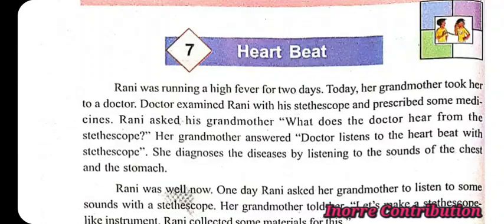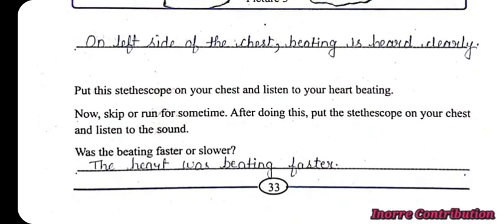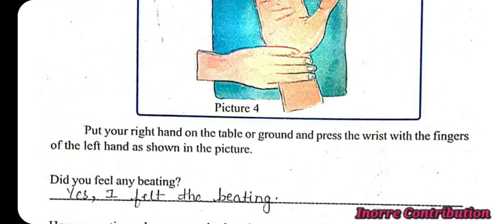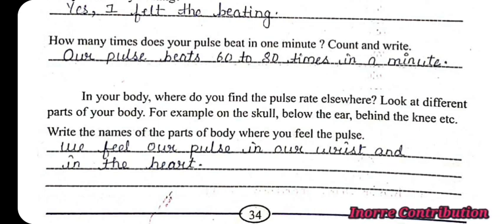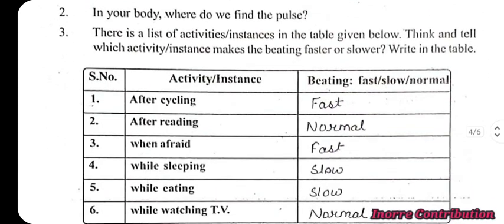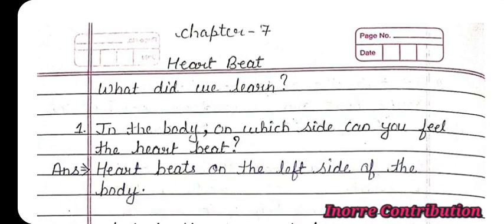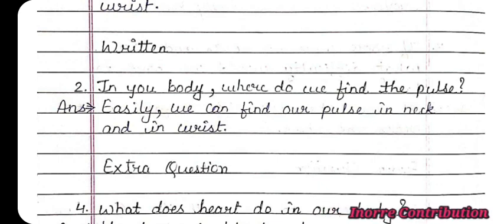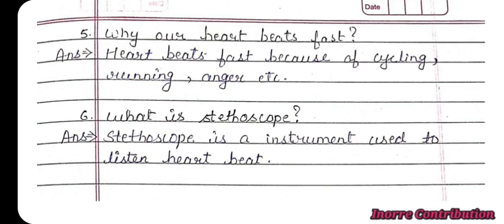7. Heart Beat || Class-4 || EVS || Complete Exercise Solution question || Extra questions || SCERT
7. Heart Beat || Class-4 || EVS || Complete Exercise Solution question || Extra questions || CG SCERT ||